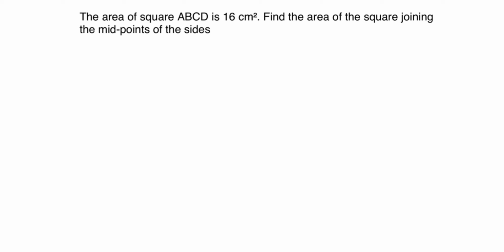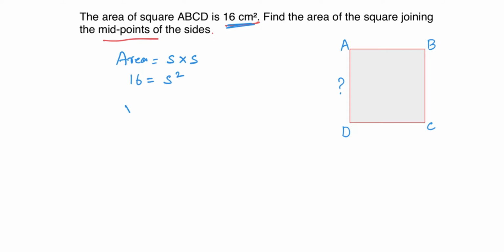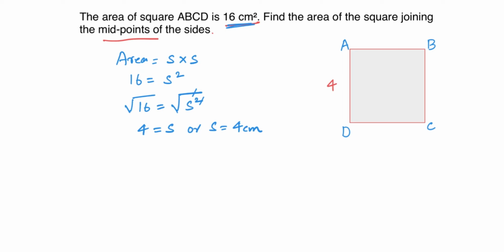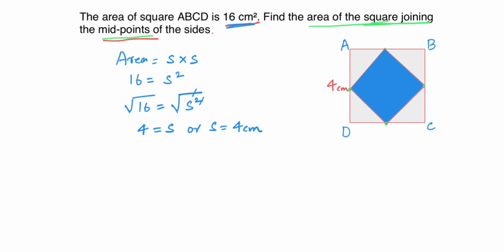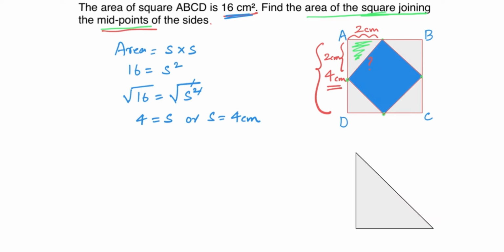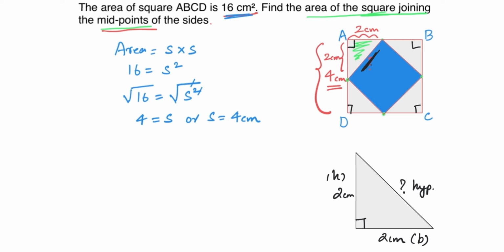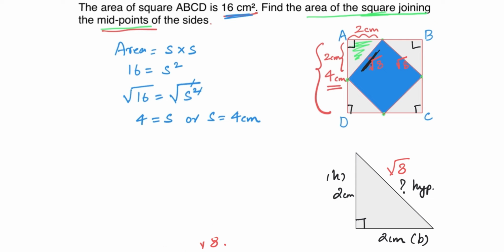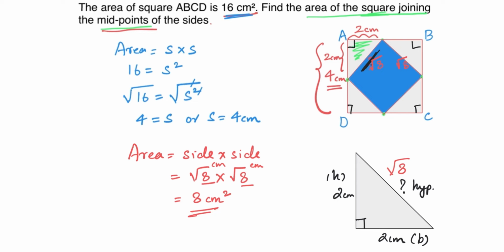The area of a square ABCD is 16 cm². Find the area of the square joining the midpoints of the sides